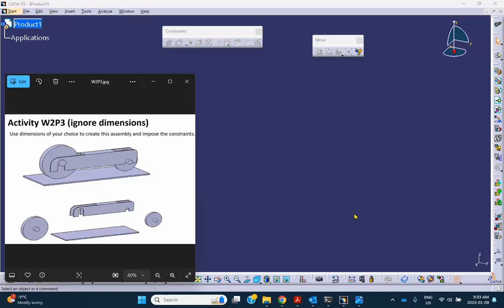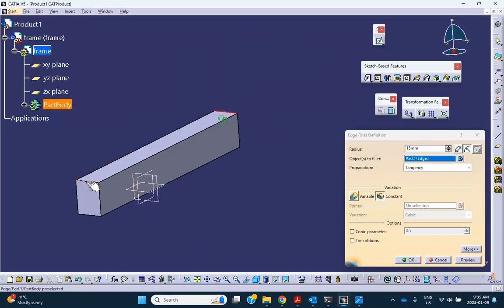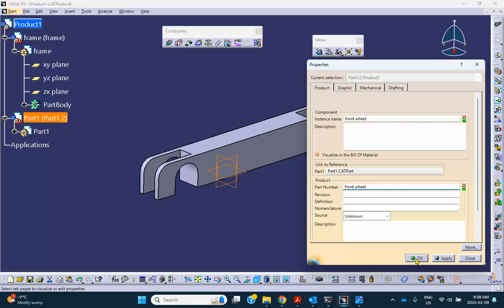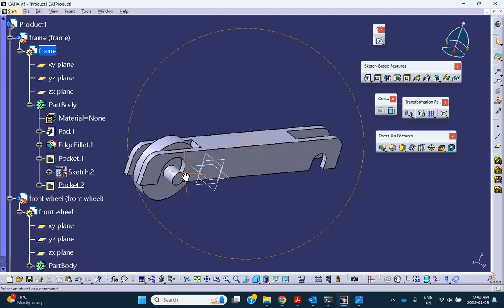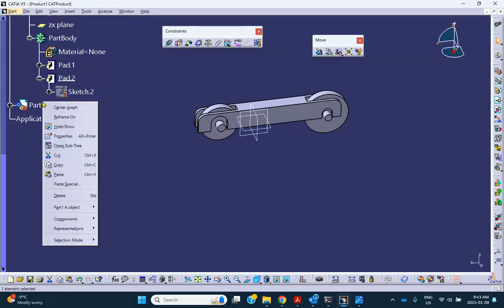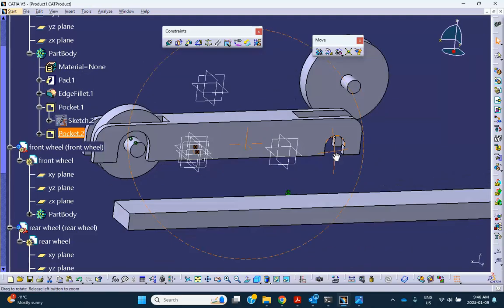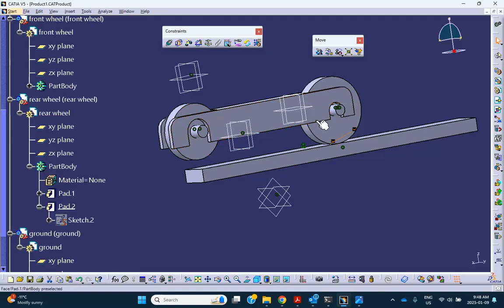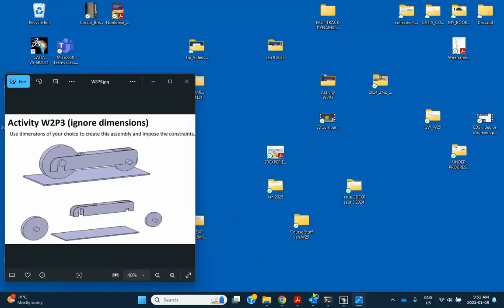Catia v5 MechDes Activity W2P3 W25